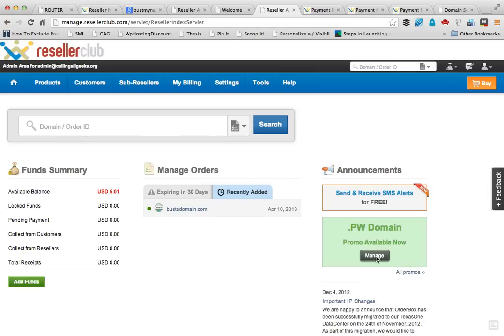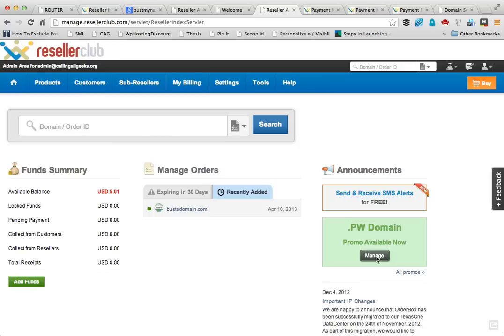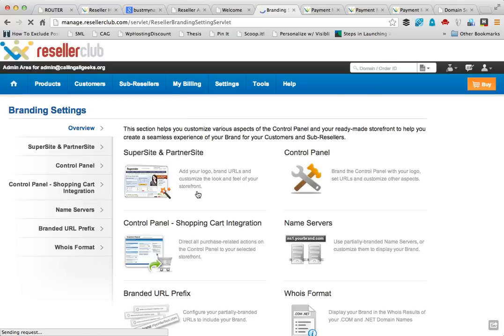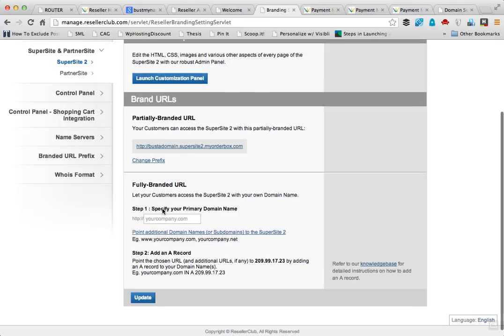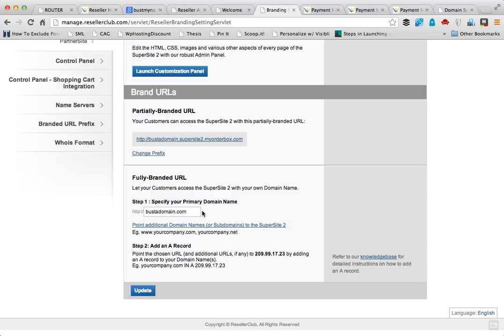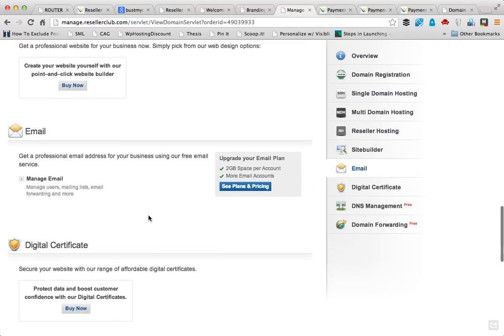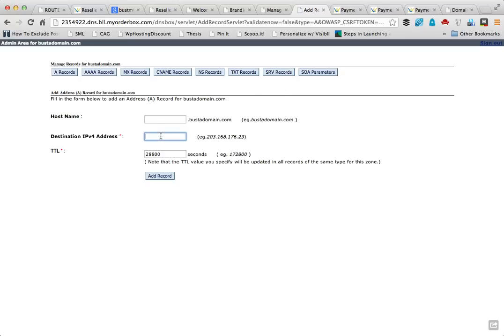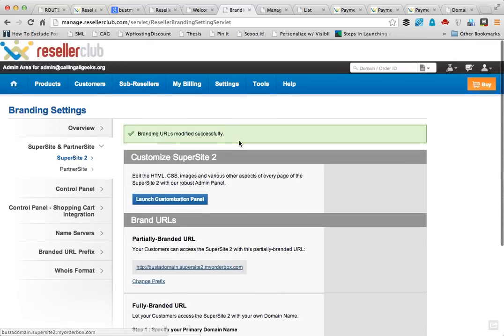How To Setup White label Domain Name for Reseller Club (Become Domain Reseller)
A guide for beginners to set up their own brand name by updating A record on Resellerclub to start web-hosting business.